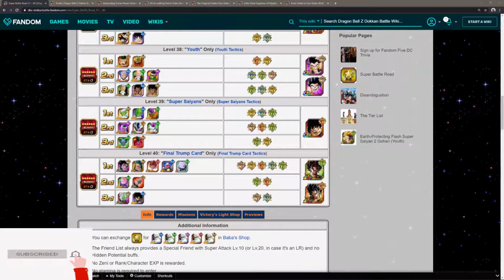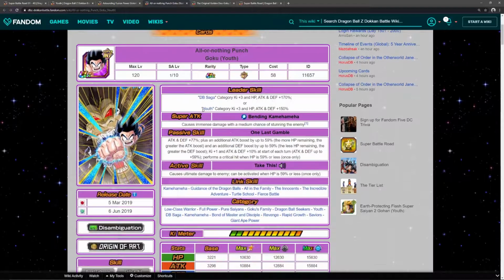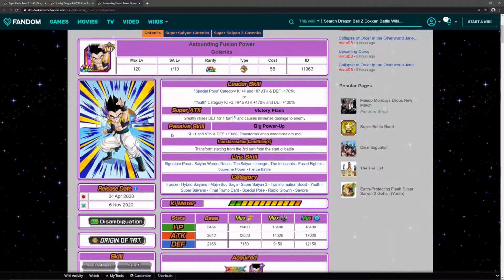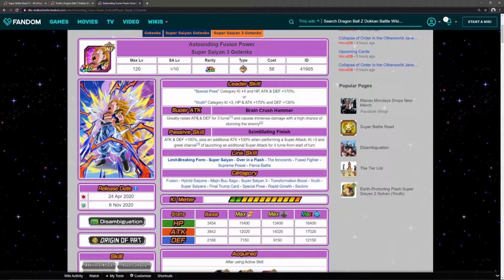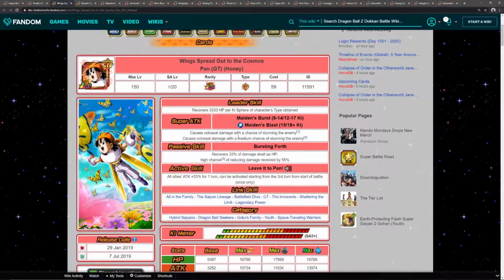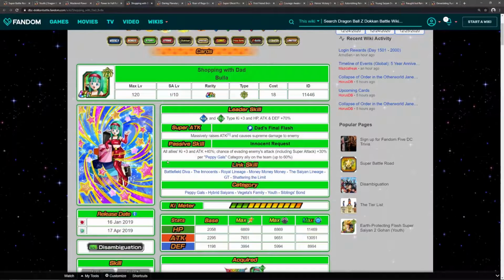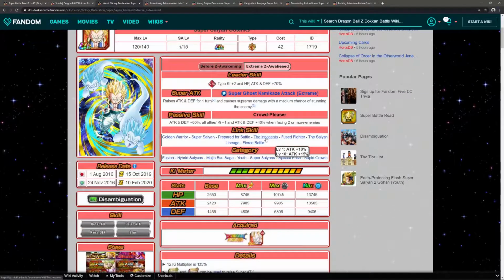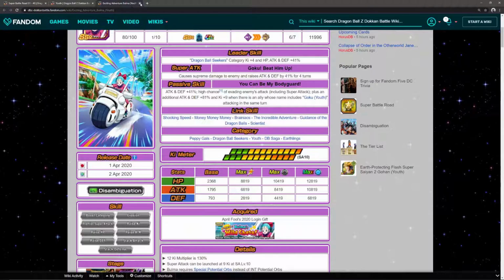Team Building Guide Youth Super Battle Road